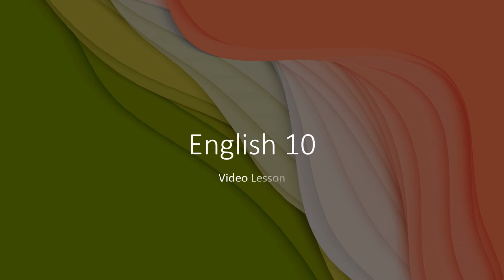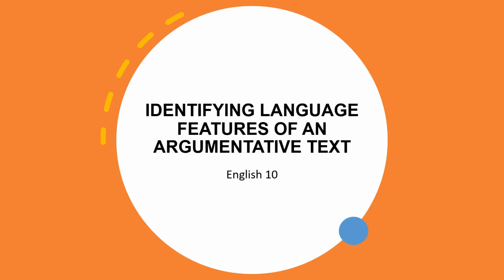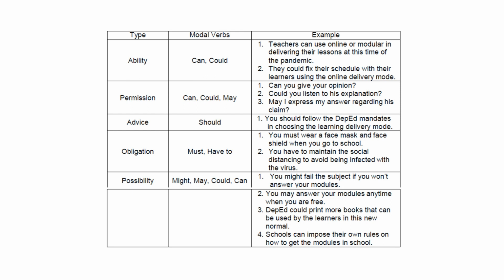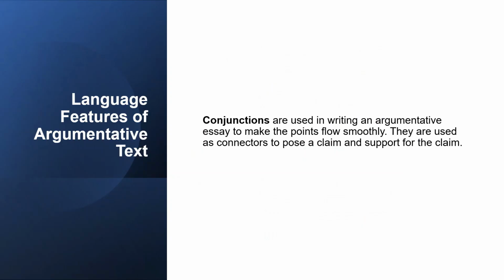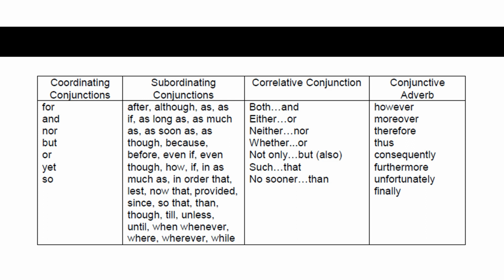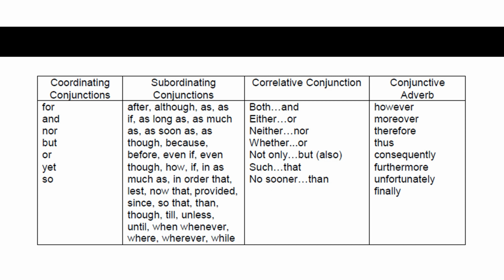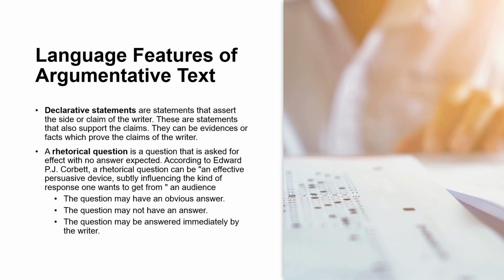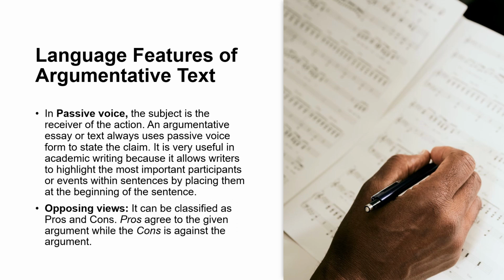English 10 Episode 9: ON WRITING ARGUMENTATIVE TEXT (Part 2)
In the continuation of discussion about the argumentative text, we will discuss the language features in writing argumentative text.